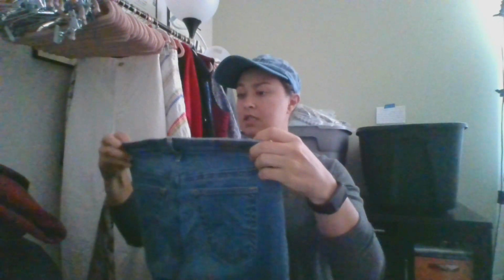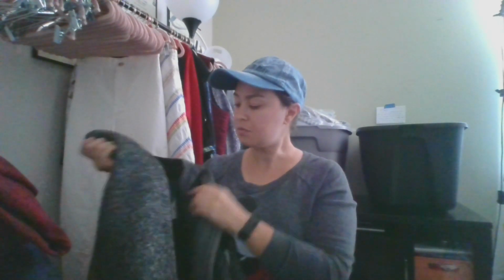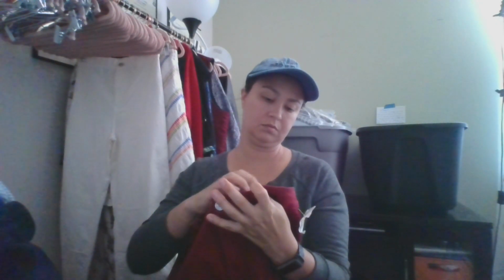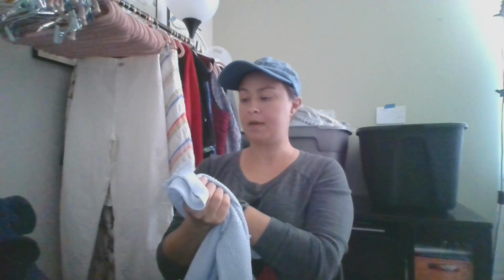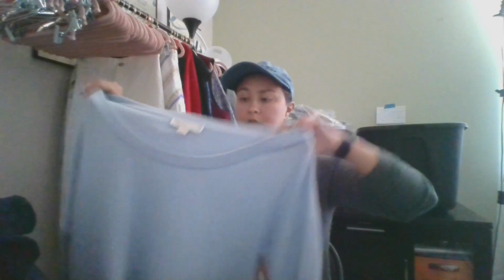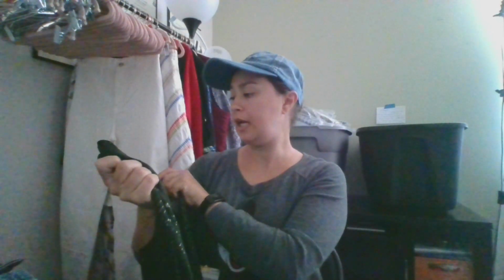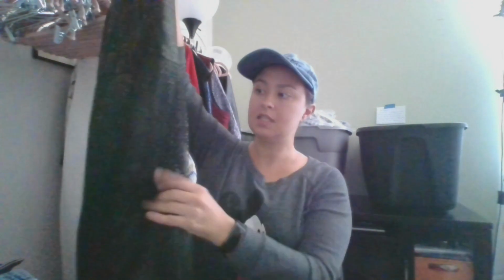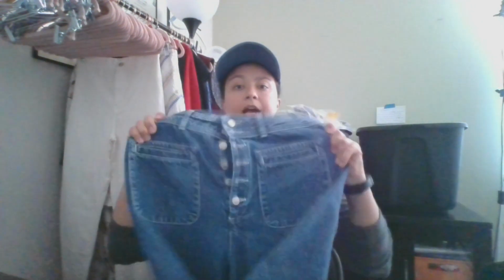THRIFT HAUL - STYLE ENCORE 90% OFF CLEARANCE HAUL FOR POSHMARK & THREDUP